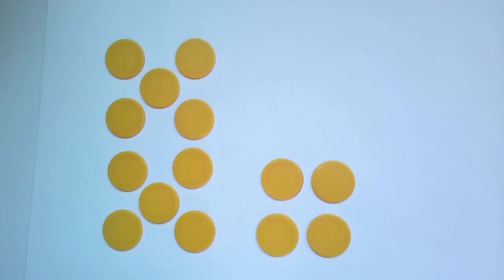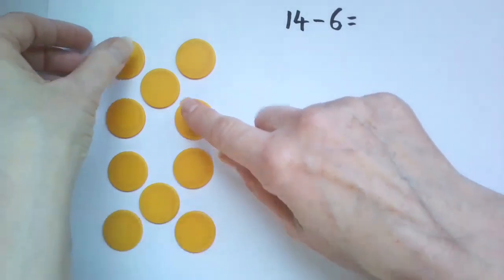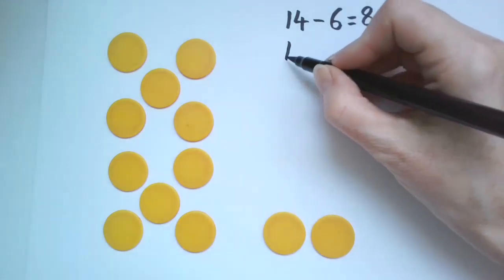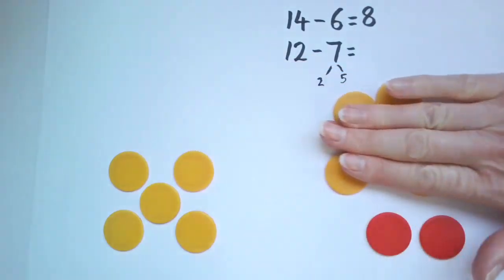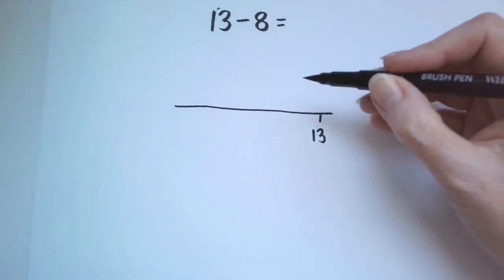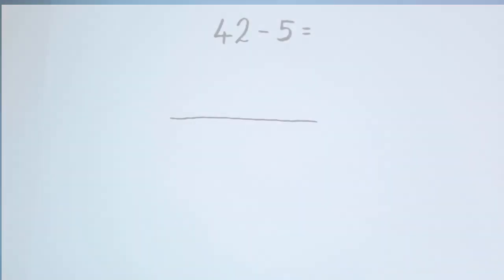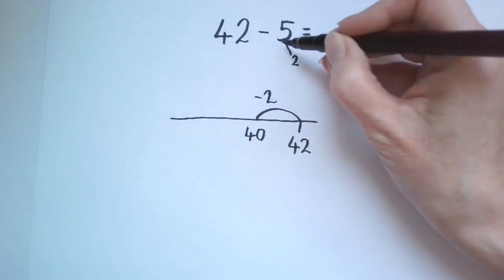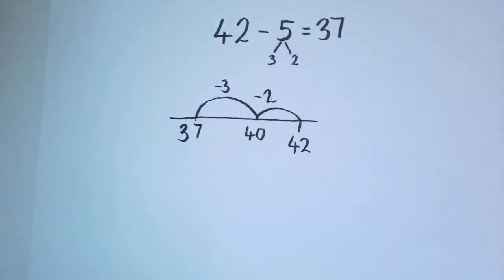Fixit with Karen - Bridging 10 to Subtract a Single Digit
When subtracting a single digit, it is not uncommon for learners to rely on their fingers to count back in ones. This is particularly true for learners who have dyscalculia or other maths difficulties and mistakes can often occur due to a lack of confidence and accuracy when counting back across the tens boundaries (e.g. 42, 41, 40, 39). Karen explains the importance of bridging back through 10 and shares some great teaching strategies.